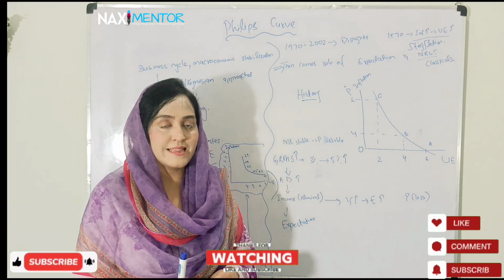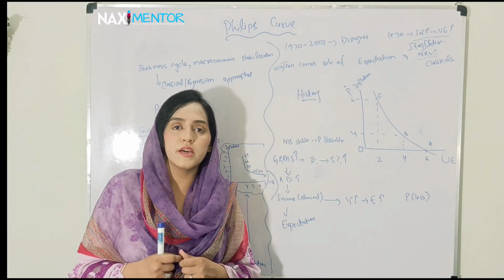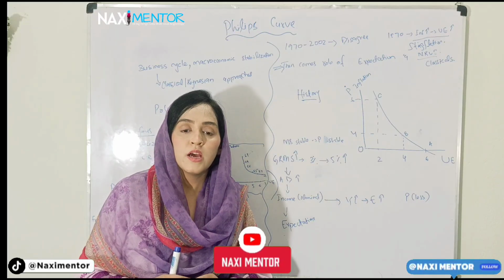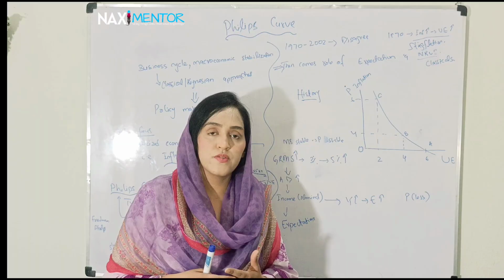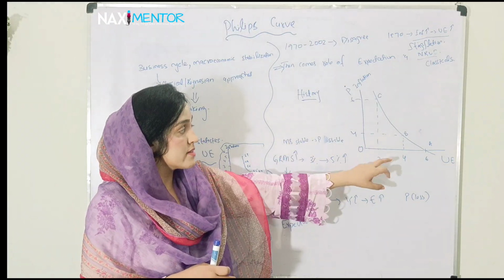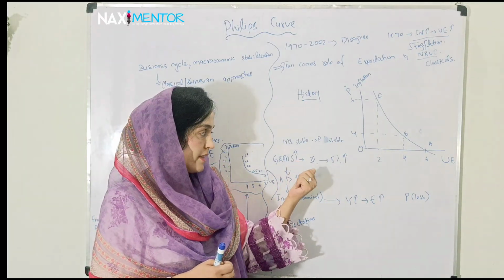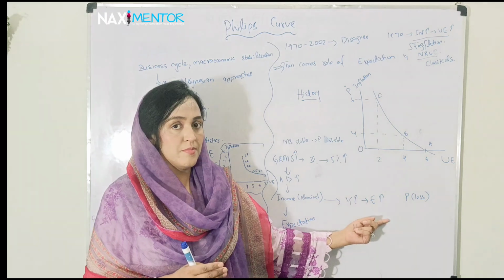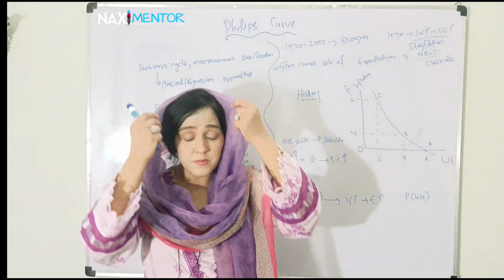Short run Philip's Curve Analysis in English || URDU || Economics || Naxi Mentor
✔️ Subject: Economics, Basic English and other basic concepts

✔️ Topic Name: Short run Philip's Curve Analysis in English.

All the content is copyright protected, Don't use this content Without any permission.